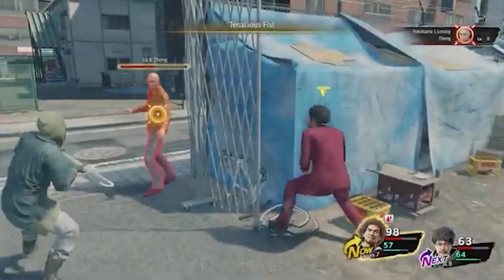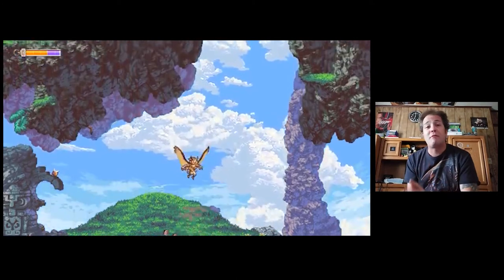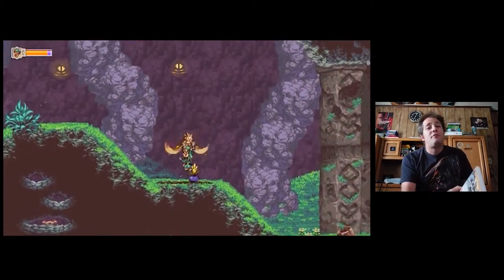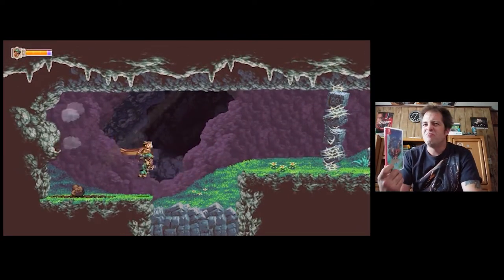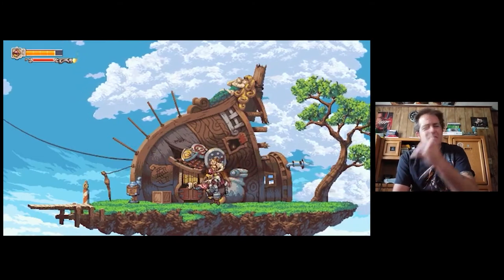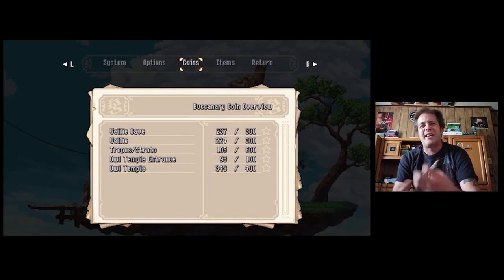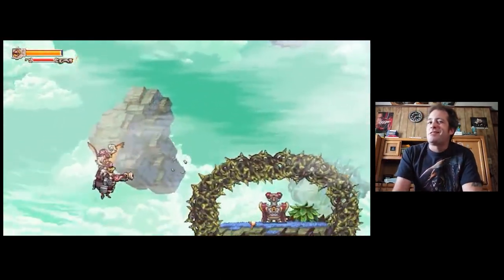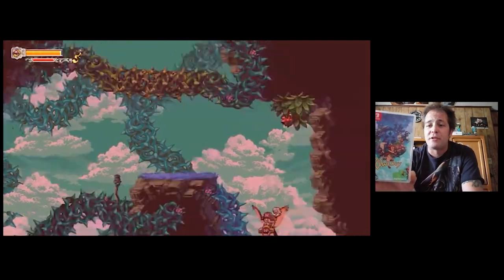OWLBOY.....LET'S TALK (Review)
How do I feel about this 2016 indie title, does it stink or is does it soar.

Check me out on Instagram @ TheEliteGamersUnited13

Also check out one of our channel supporters page Skiprat gaming and more.
SKIPRAT GAMING on youtube
ITSMUCHMORE on youtube
BLIPS N PIPS on youtube
SCREEN PEAKERS on youtube
JOK3R SLAYS on youtube
MAJOR SEASALT on youtube

TWITCH.TV/parker_gang
TWITCH.TV/martymcstreamz
TWITCH.TV/PJPJPJ13

And check out on Facebook and probably Instagram
ANT DOES GAMEZ
BLIPS N PIPS
NINTENDOGIRL_ZA
SHADOW XTREME
RETRO DEATH ROW
SEGA DREAMCAST COLLECTORS
SILVER_FOX_GAMING 36
SKIP RAT VR
SHADOW X GAMING
SEGA COLLECTORS
SHENMUE 500K
RPG LOVERS WORLDWIDE